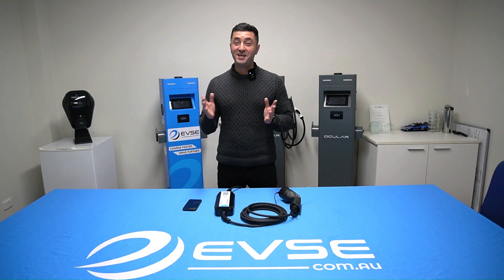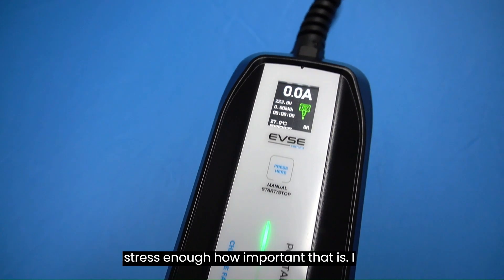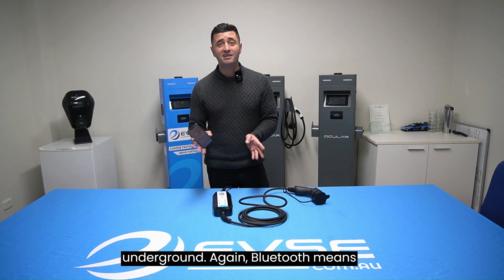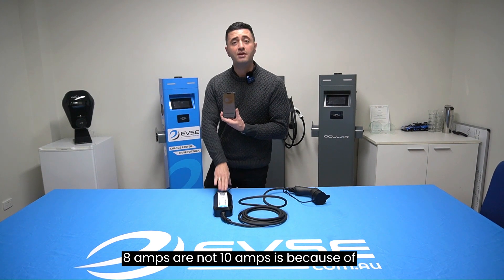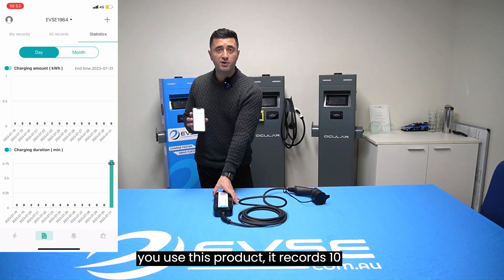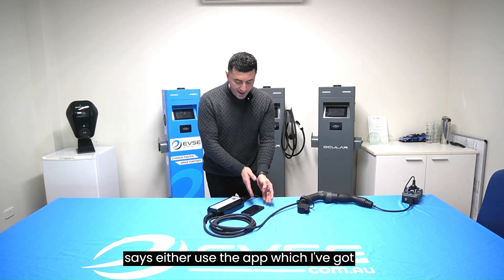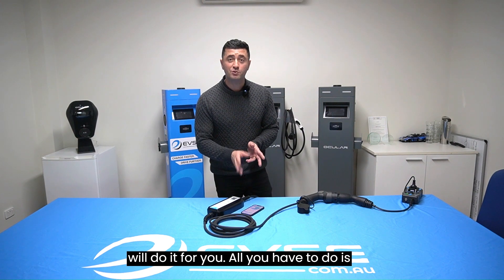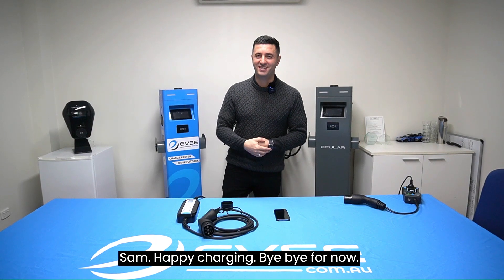Smartest portable charger in Australia? | Smart Portable Type 2 Charger | Overview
Looking for a smart and portable solution for your electric vehicle? Say hello to our Smart Portable Type 2 EV Charger!

This premium lightweight cable is designed to make charging your EV easier no matter where you go. With our Bluetooth connectivity using the EVSE Master app, charging reports, live display and schedule charging, you are harnessing the power of your smartphone, taking charge and customising your charging experience.

Investing in the Smart Portable Type 2 EV Charger means unlocking a world of possibilities and having peace of mind knowing that you will never run out of battery on the road again!